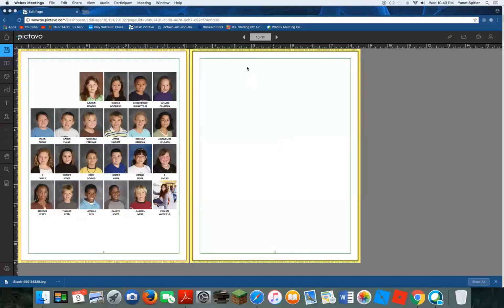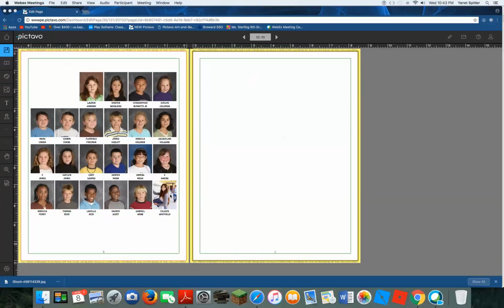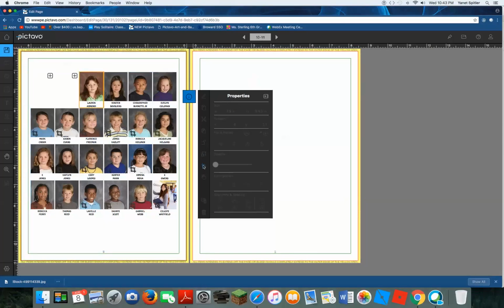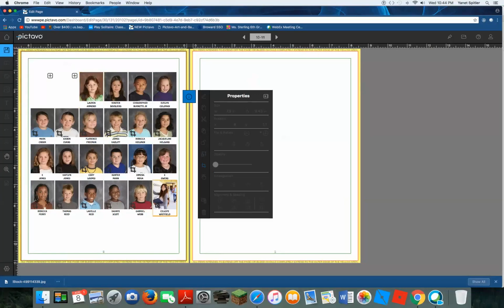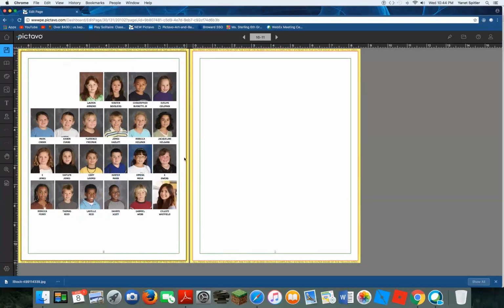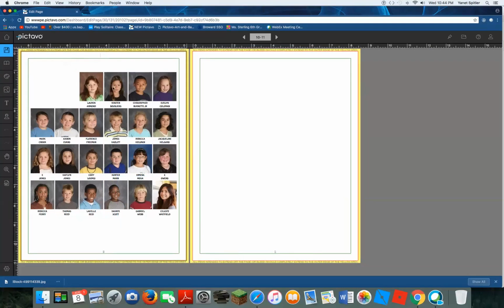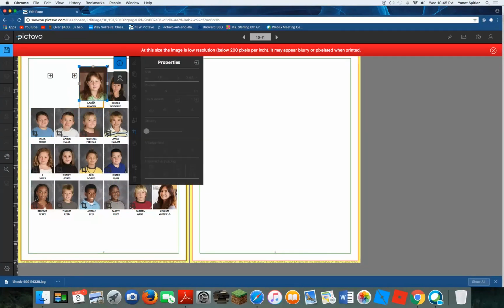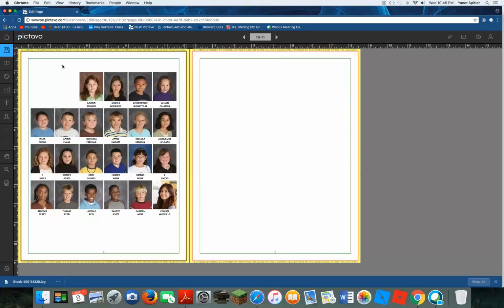Pictavo Tutorial: How to Crop Portraits | YearbookLife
Learn how to crop a portrait image using the Pictavo yearbook design software.